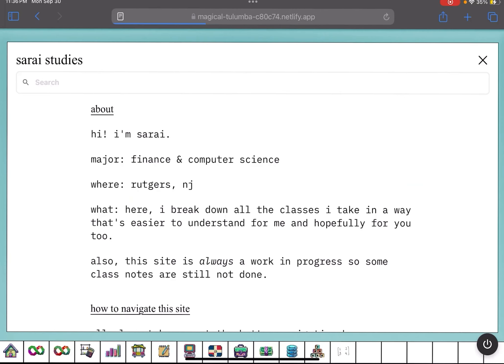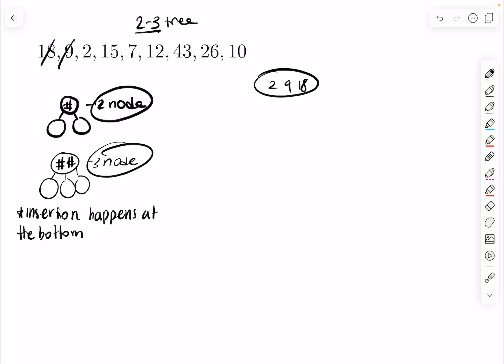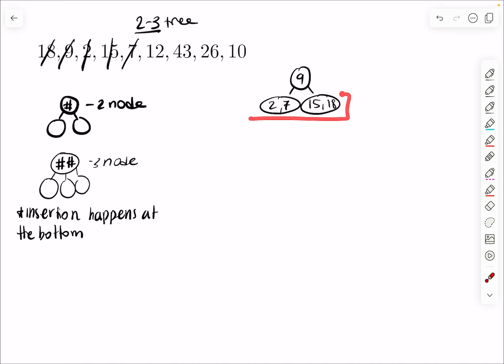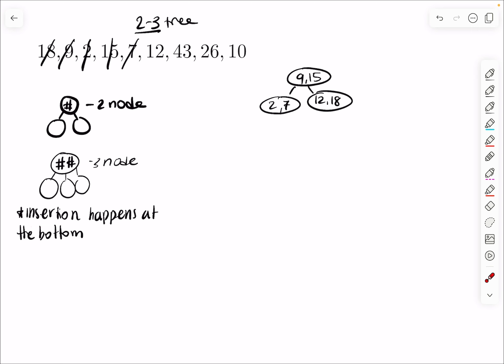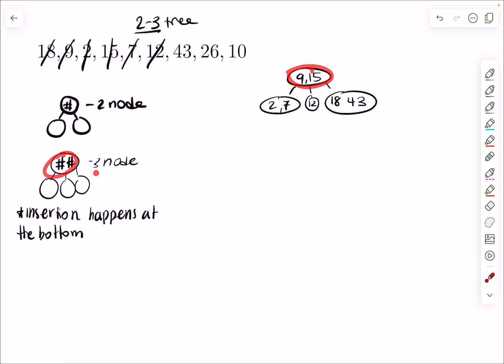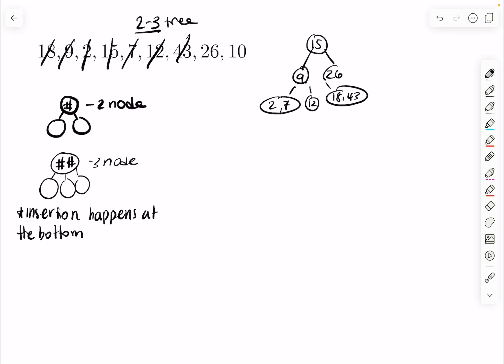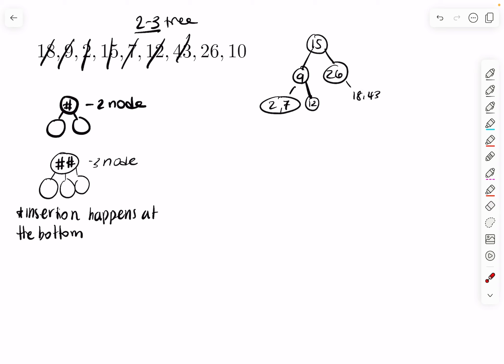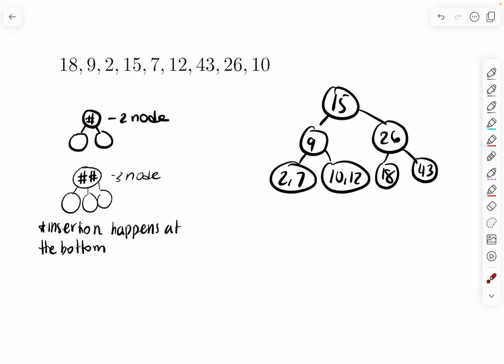Constructing 2-3 Balanced Tree Example 3 | Data Structures 112 RU